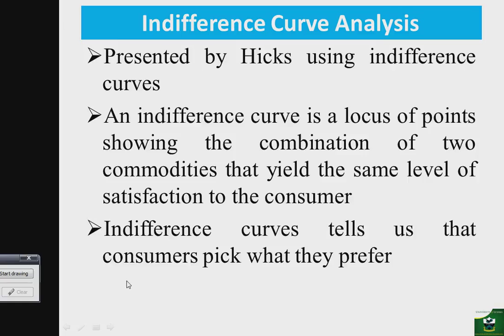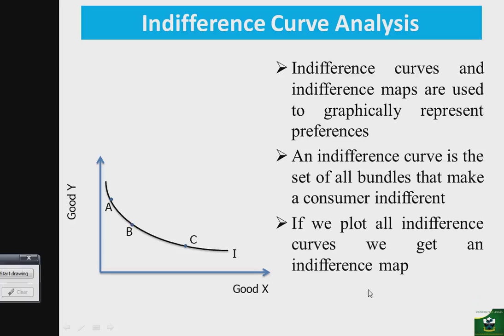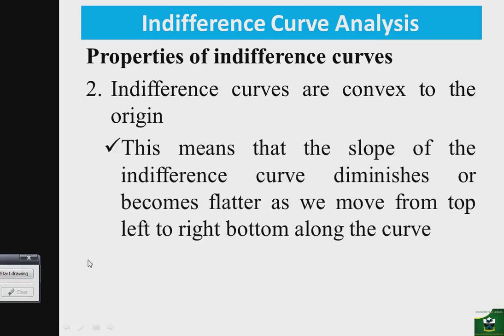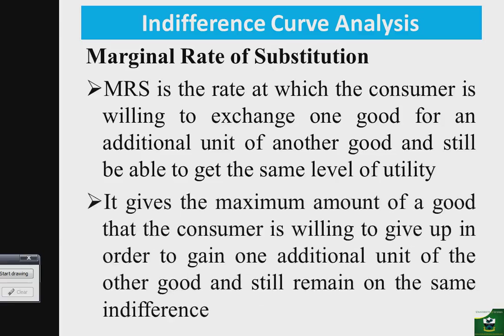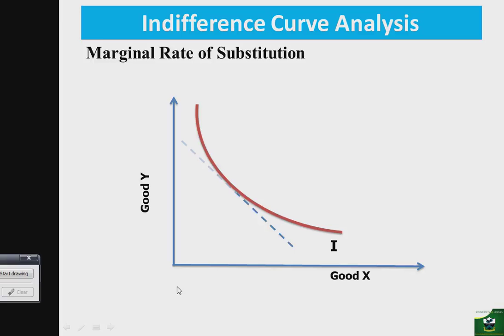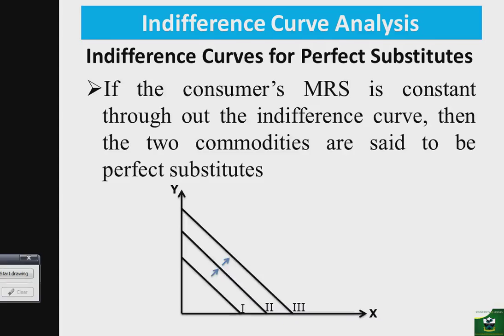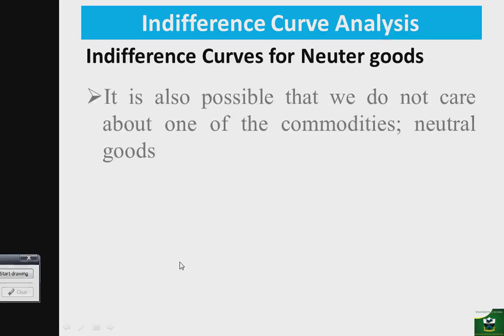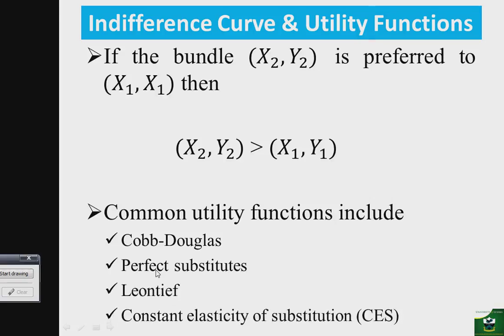Consumer Choice theory Part 5: Indifference Curves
Preference 2 : Consumer Choice theory